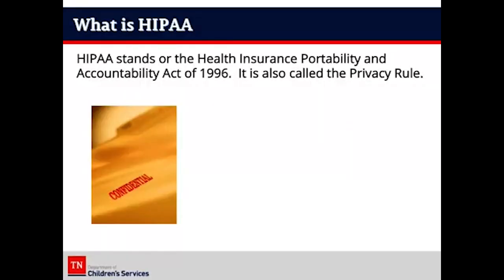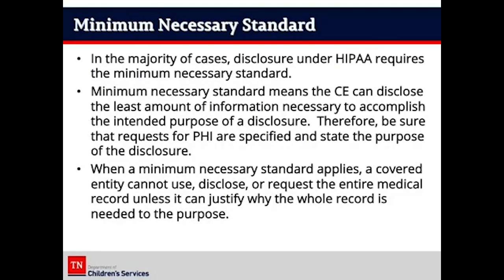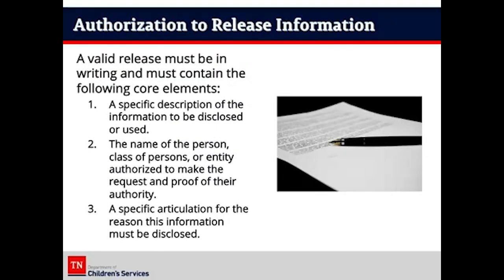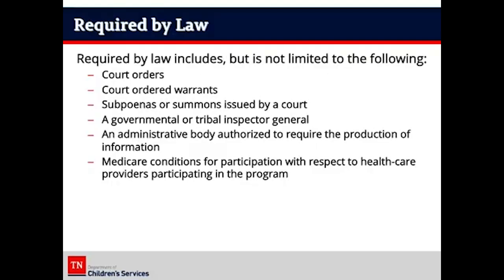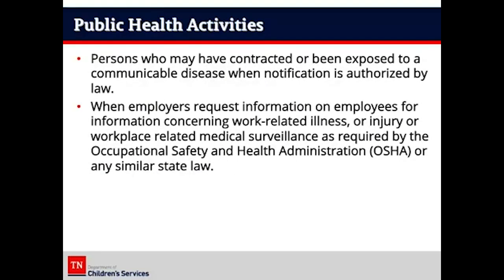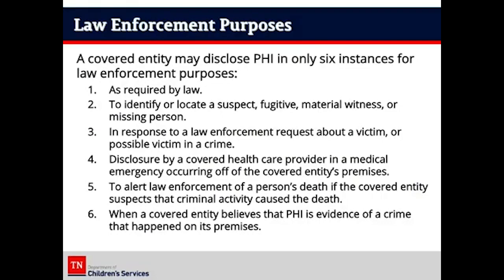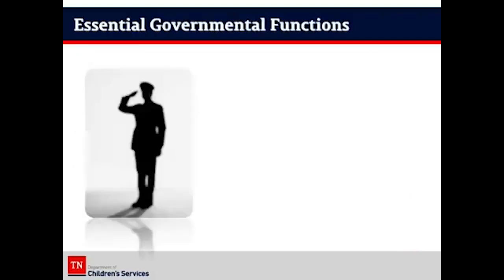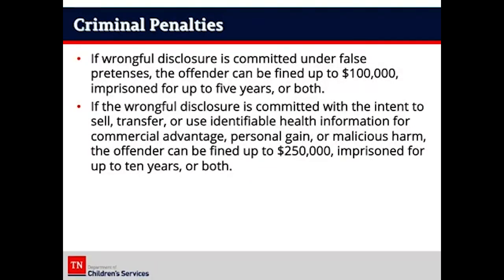HIPAA ADA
“This training covers components of the Health Information Portability and Accountability Act (HIPAA) such as protected health information and confidentiality, and how the rules regarding confidential information applies to the children, youth, and families served by the Tennessee Department of Children’s Services.”